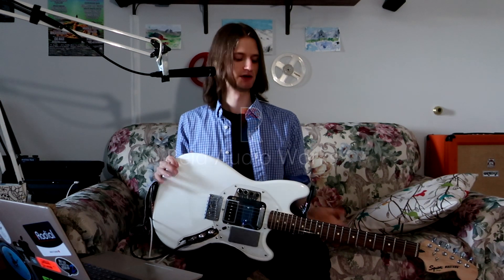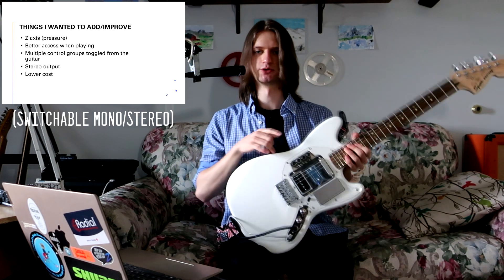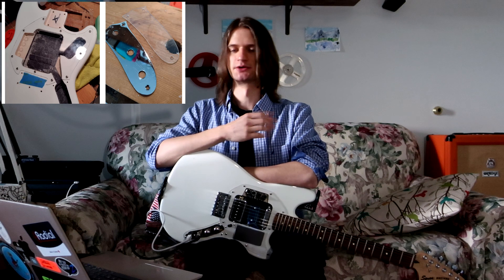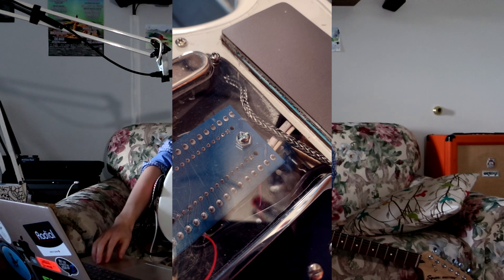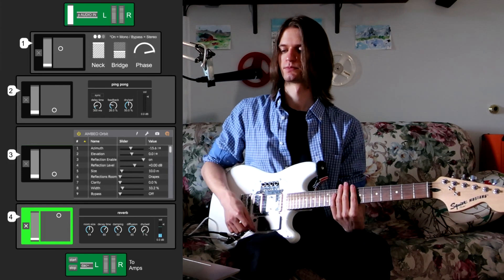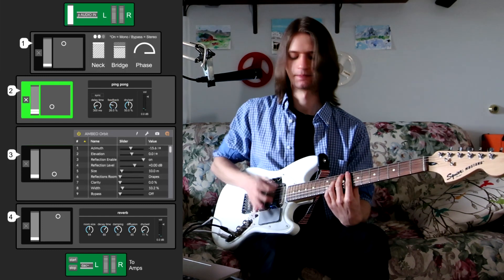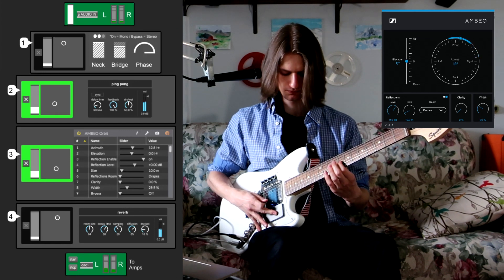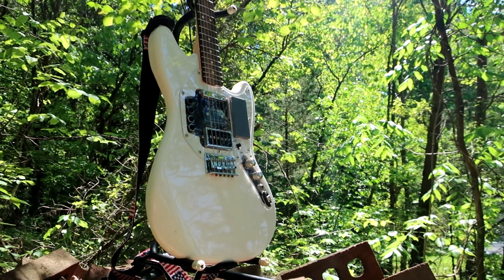3 Axis MIDI Guitar Overview + Demo (Max/MSP)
Sounds start @ 5:26